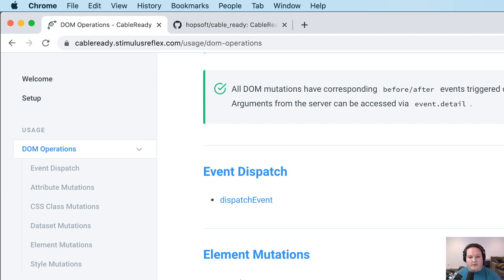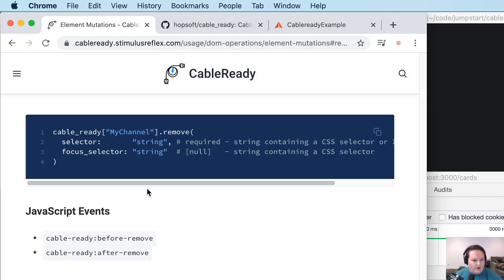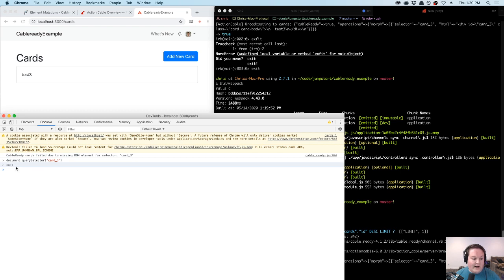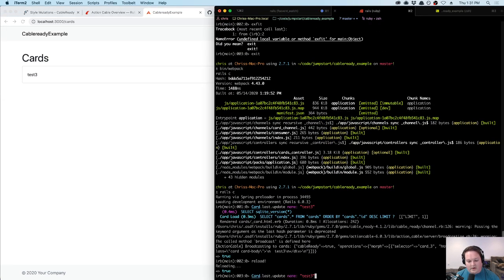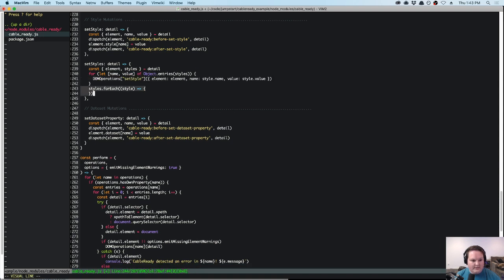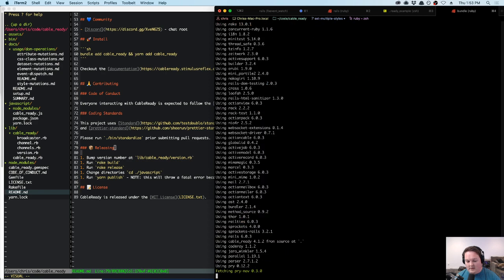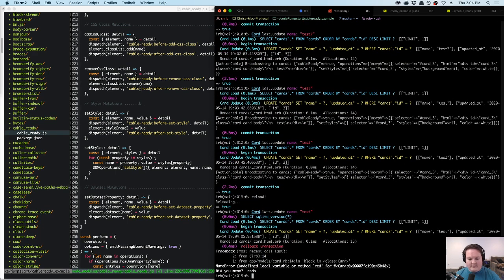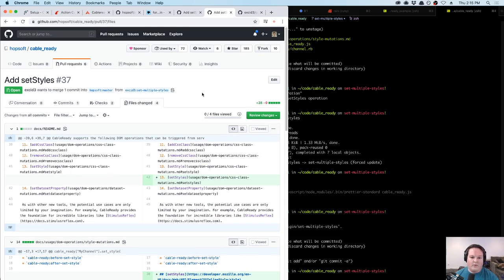Contributing to open source: Adding features to CableReady